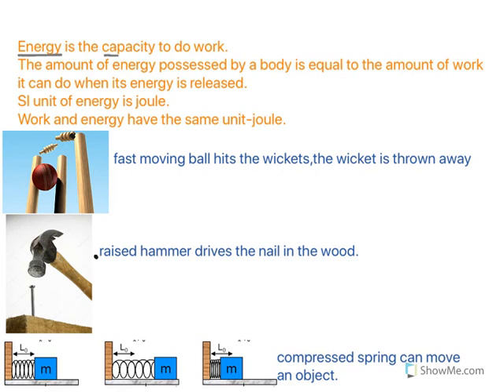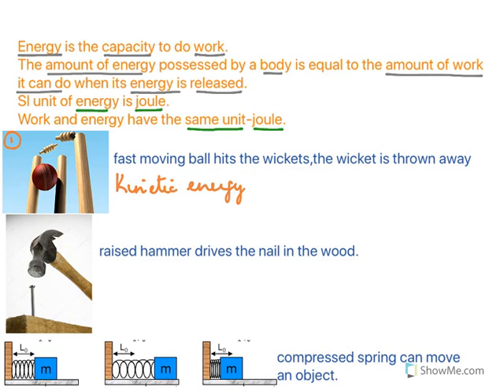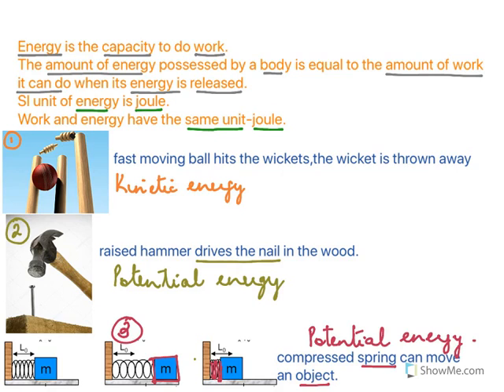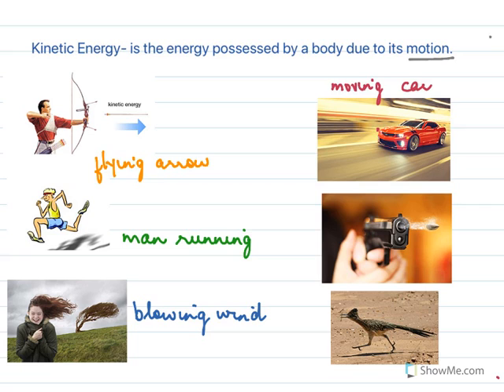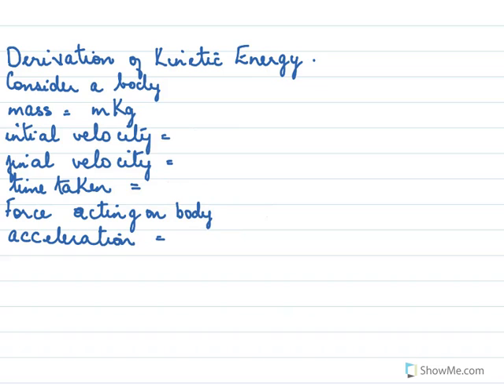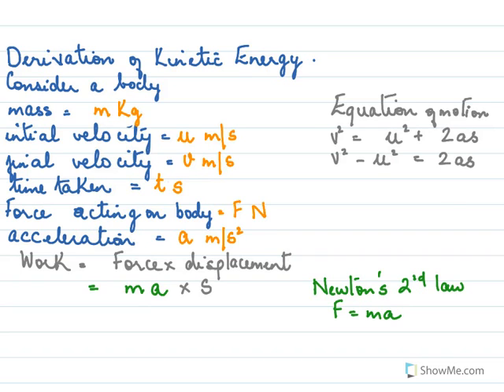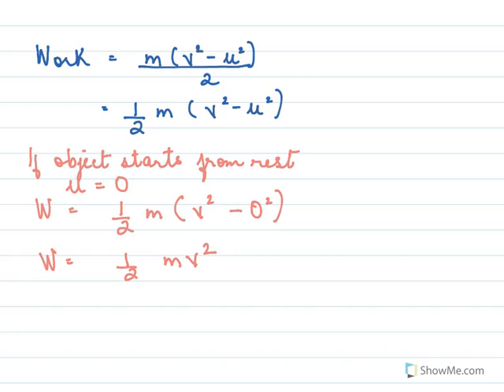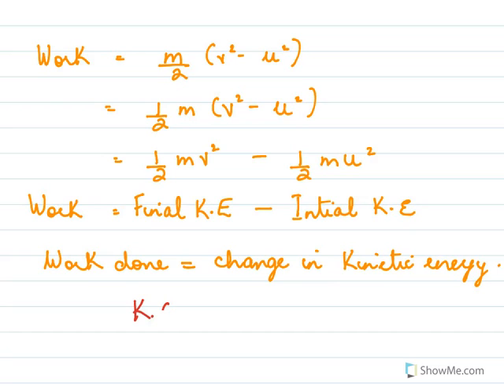VIDEO 3- KINETIC ENERGY (35 L)